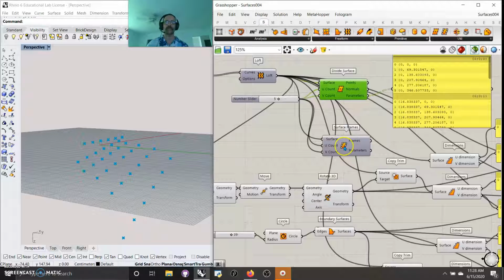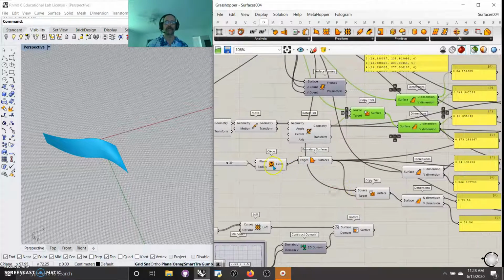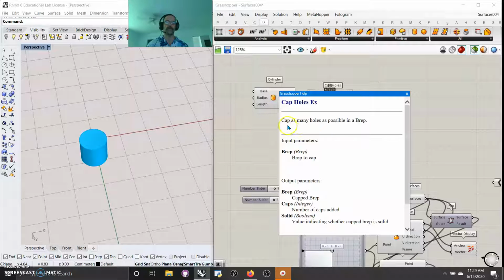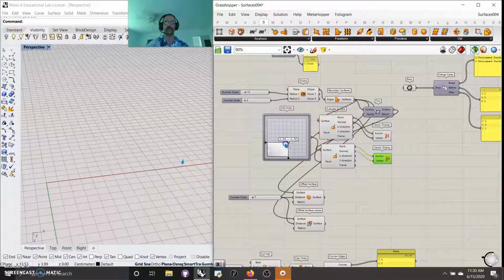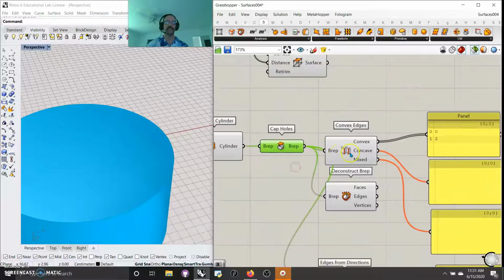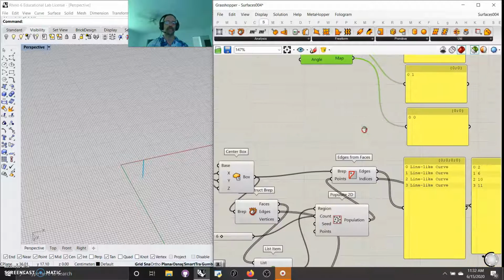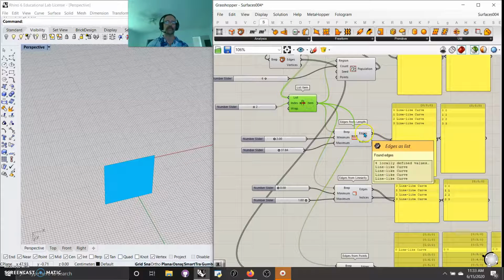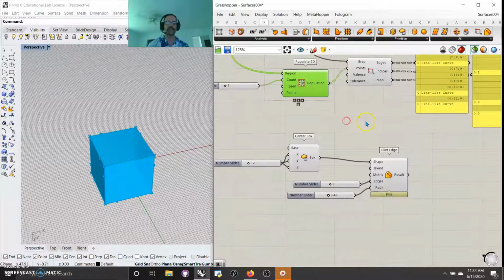Surface Grasshopper for Rhino 3D ABC (Utilities) 004